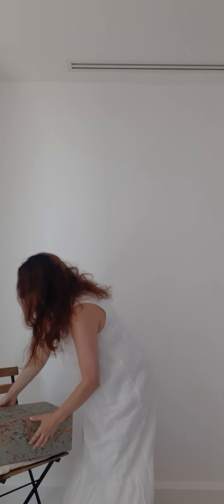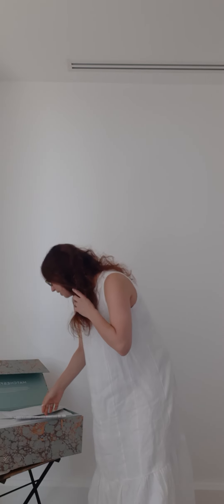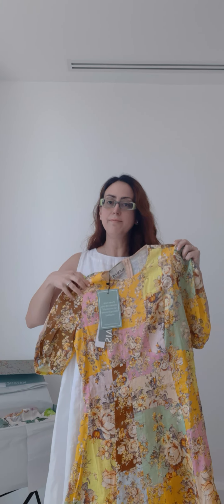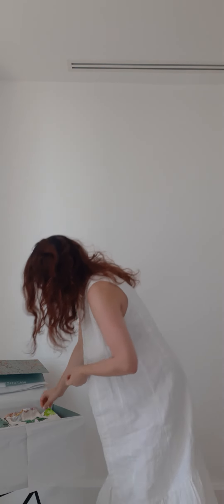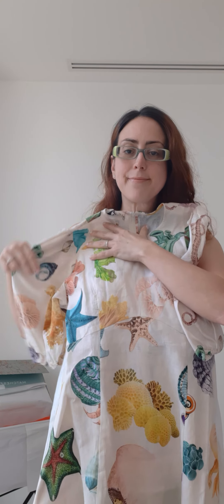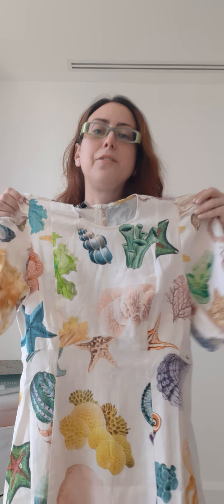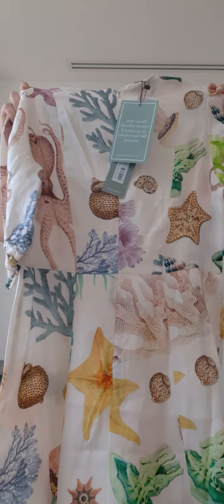Matches Fashion Haul - Casa Raki, Alemais & Vibi Venezia | Helen Tsokana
In this video, I am showing you what I bought from Matches Fashion for my upcoming holiday to Greece and the wedding that I will be attending.

What I wore:
Dress - Dissh

Helen 💋